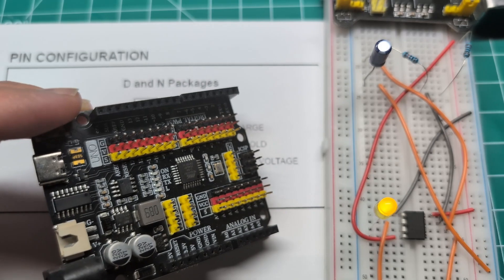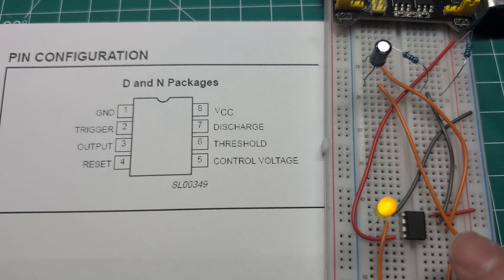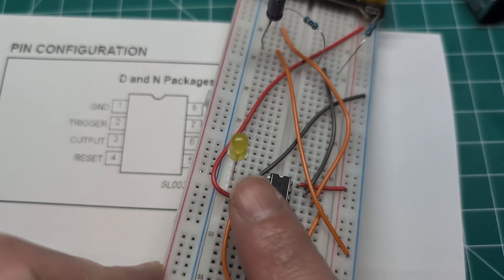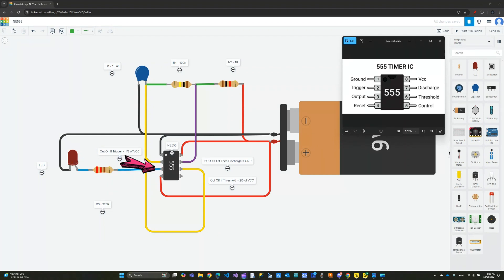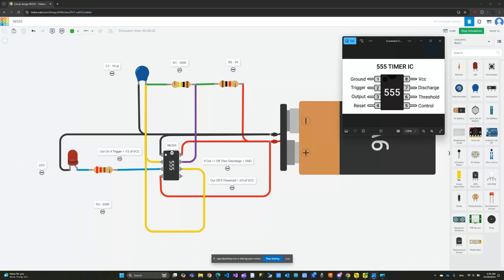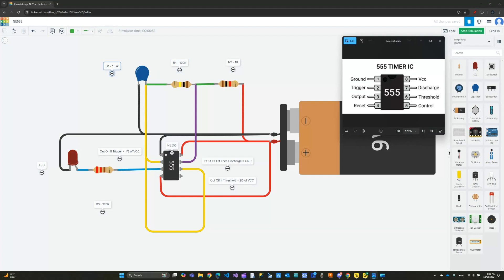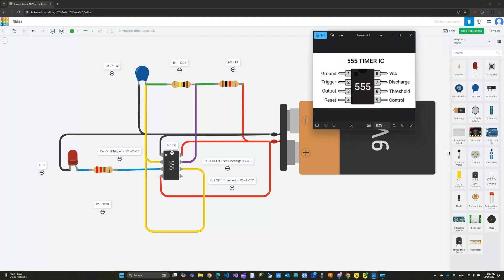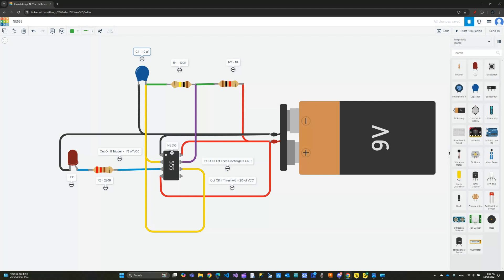Timer IC NE555